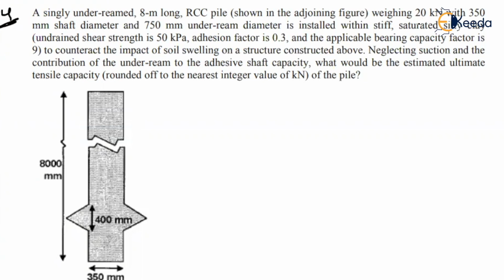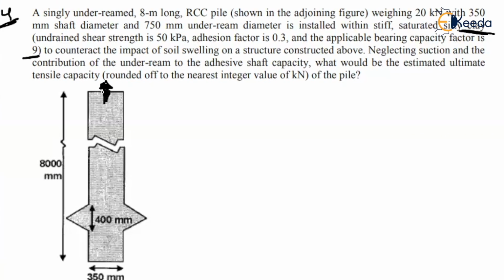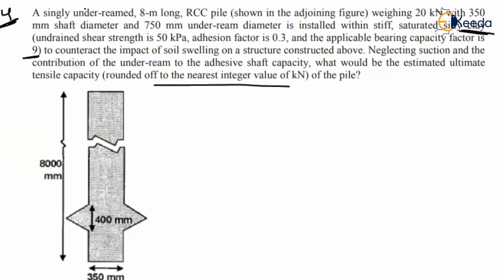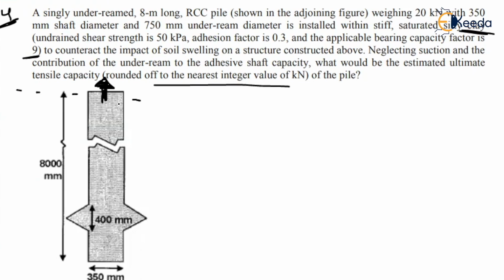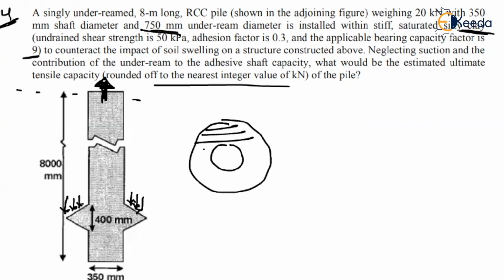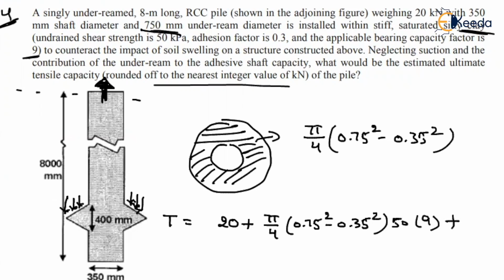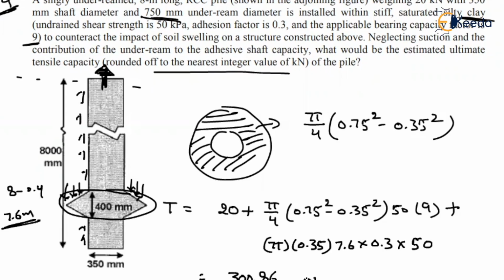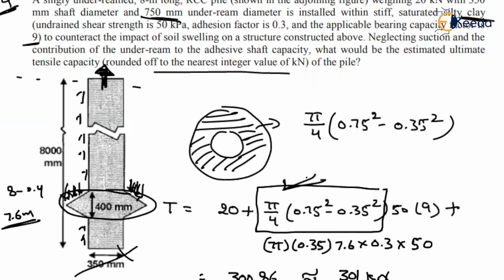Numerical 4 Deep Foundation | GATE Previous Year Questions of FE | GATE CE